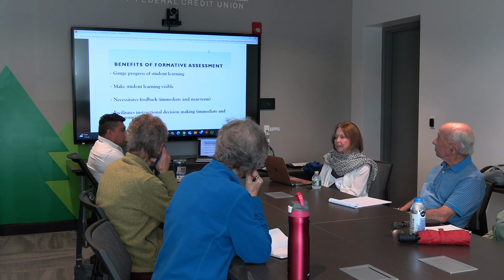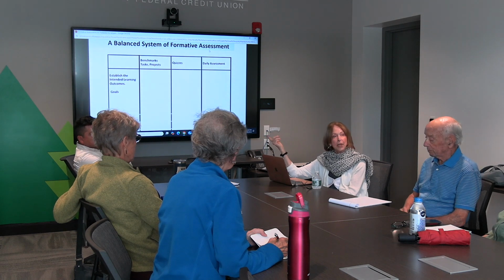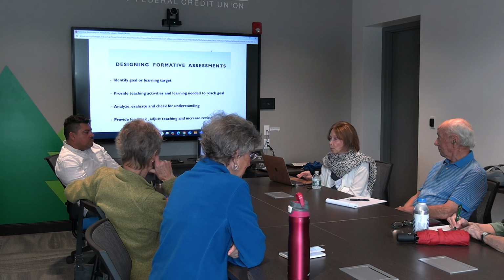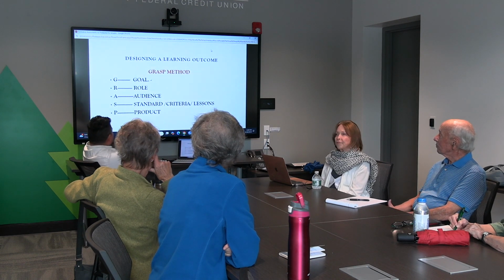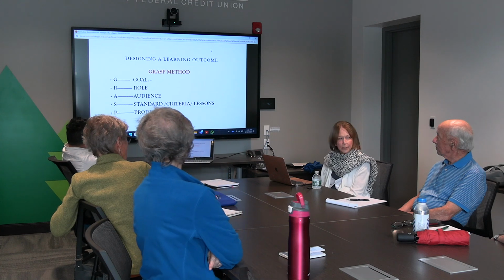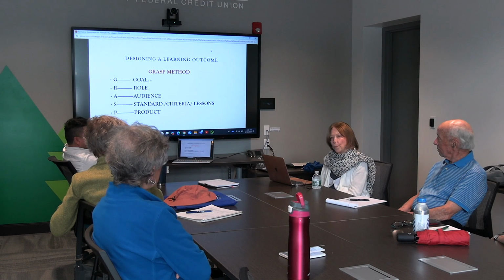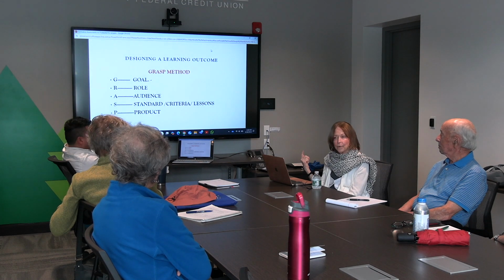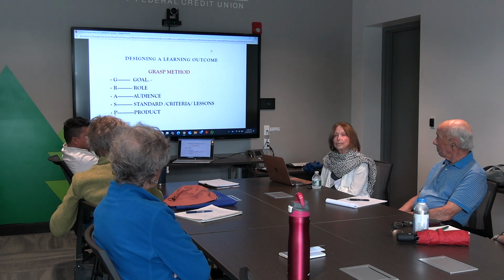LitNet Formative Assessment Workshop June 18, 2025 presented by Cathy Schwartz